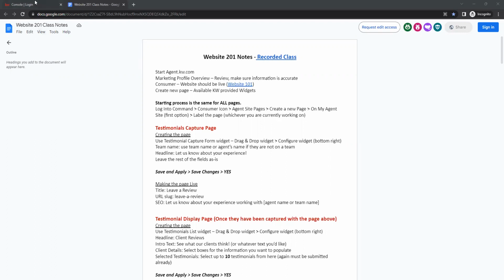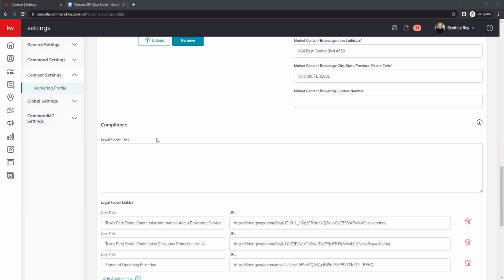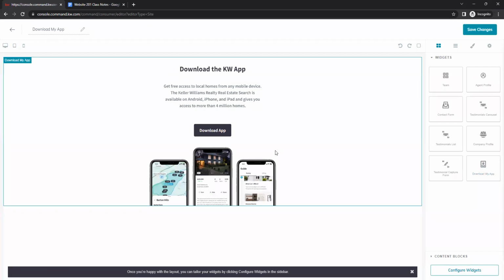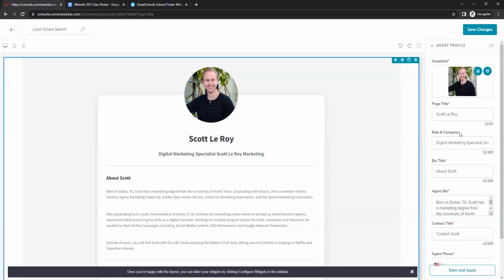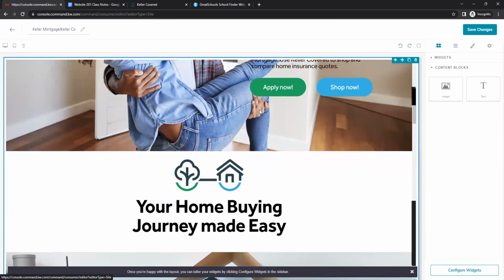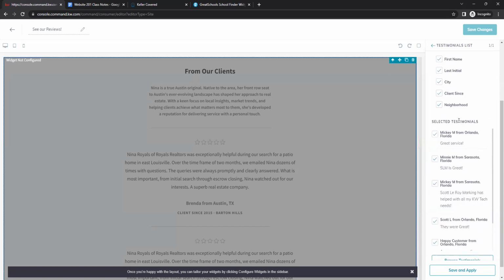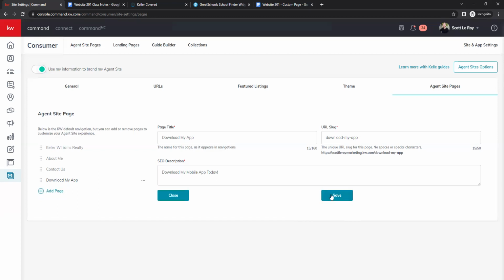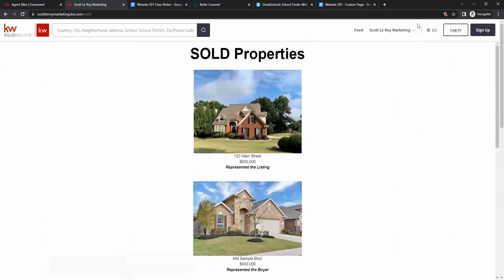Website 201 5.9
Enhance your site beyond the basics and make it stand out to your clients and potential leads. This class will go over how to customize your Command provided website, adding custom pages and content! Including a testimonial capture page, mortgage calculator, and local schools!